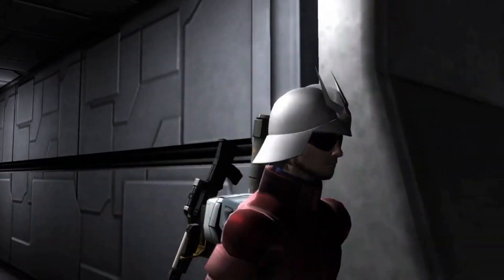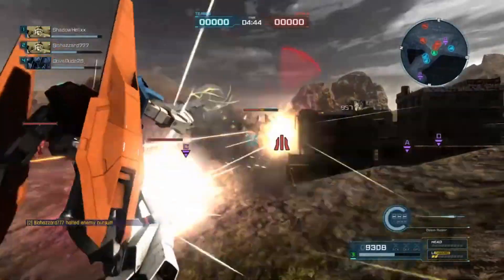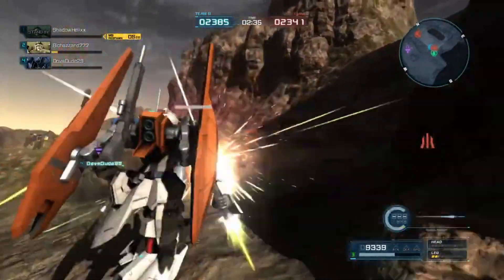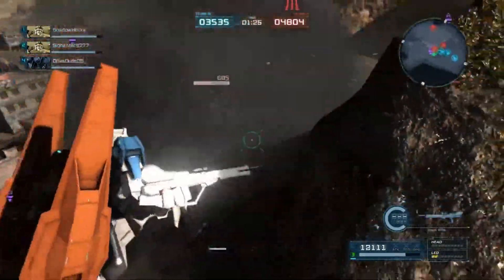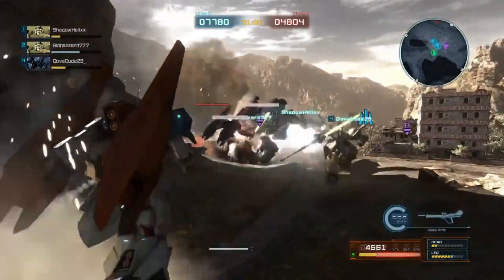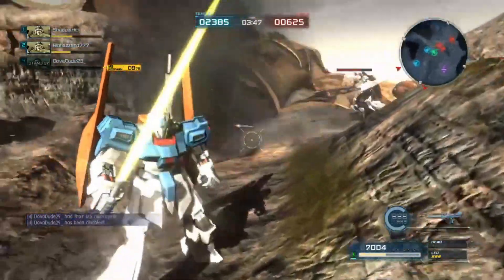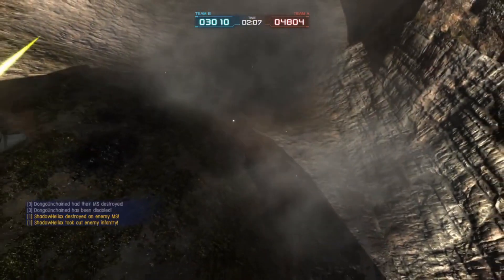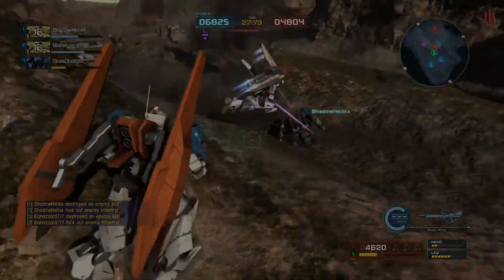Gundam Battle Operation 2: Initial Thoughts On The Zero Shiki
It's k.